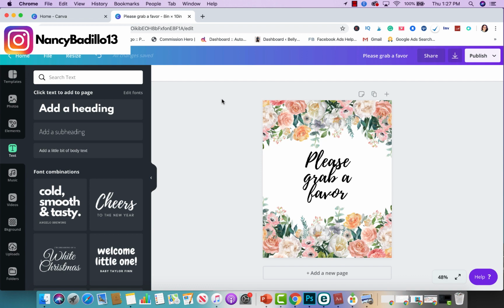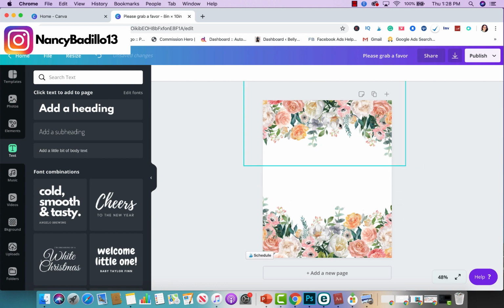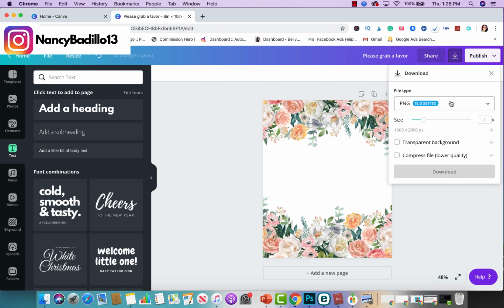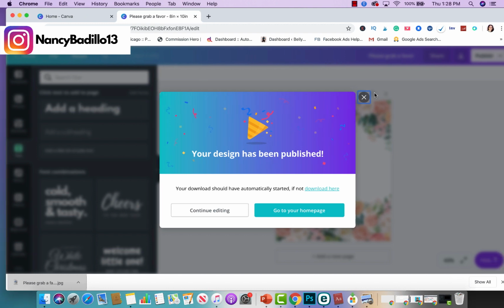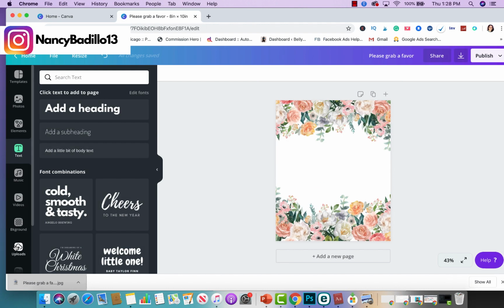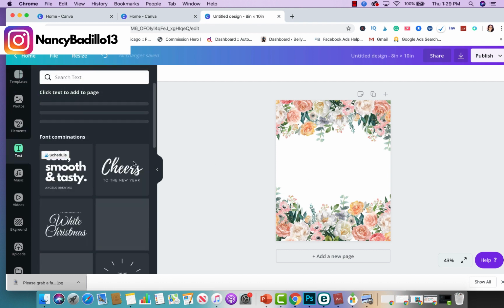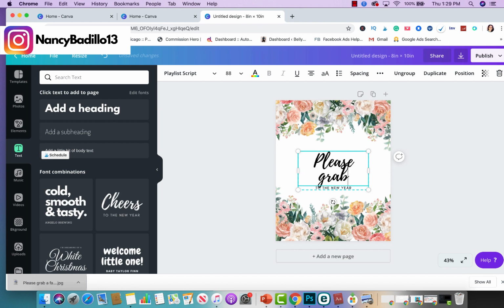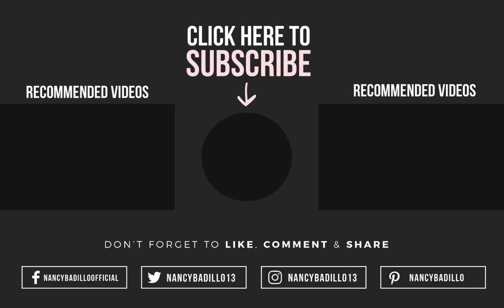How To Lock Your Digital Products | Sell Digital Products | Etsy Digital Products | Nancy Badillo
🔔YouTube Channels 🔔